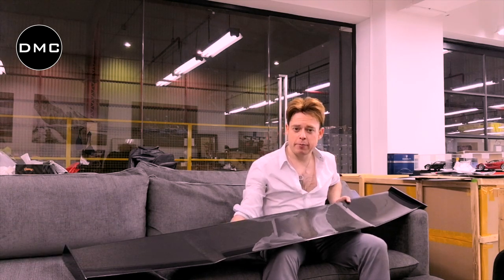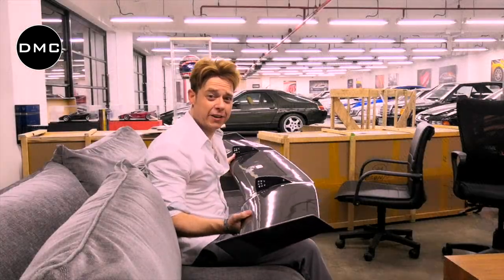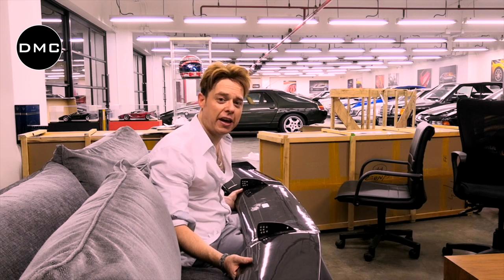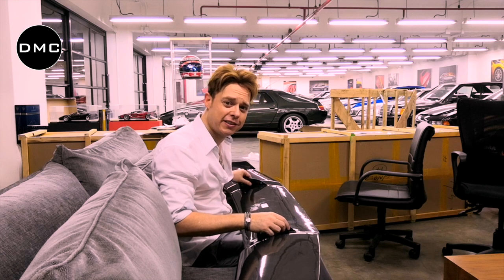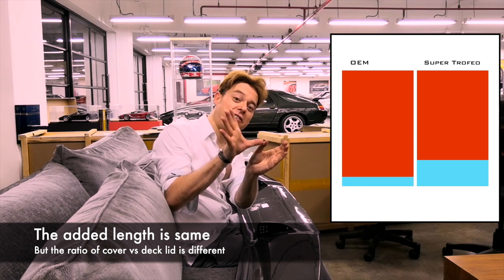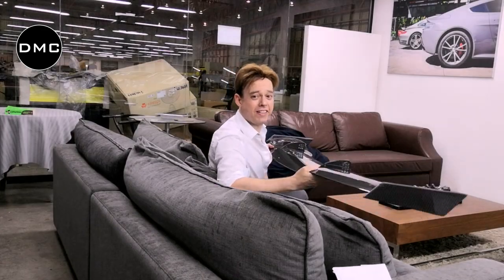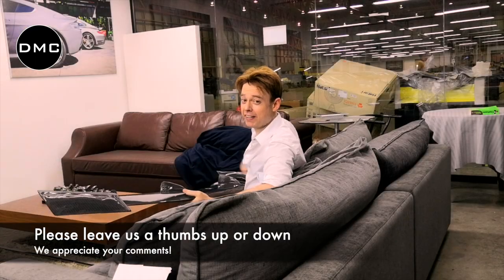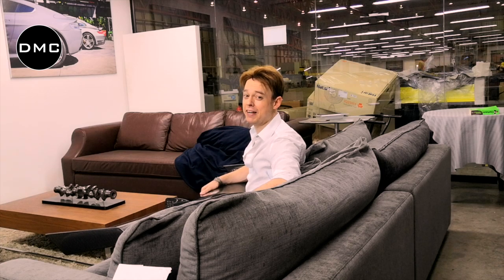Lamborghini Gallardo Supertrofeo Carbon Fiber Wing Spoiler by DMC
In this video we take a close look at the Carbon Fiber Super Trofeo Wing Spoiler for the Lamborghini Gallardo by DMC.